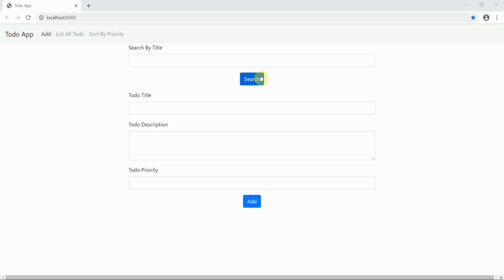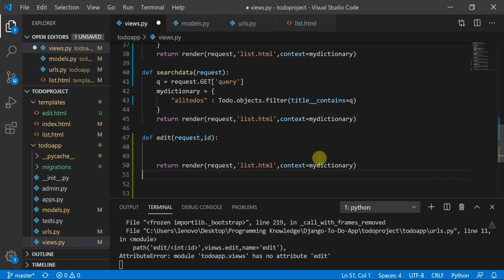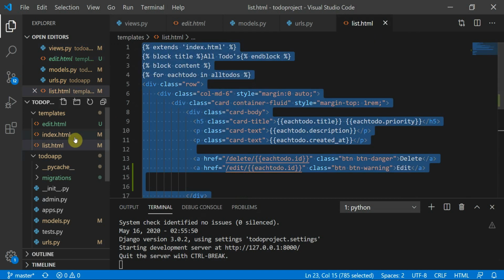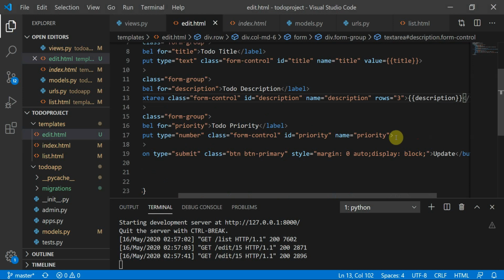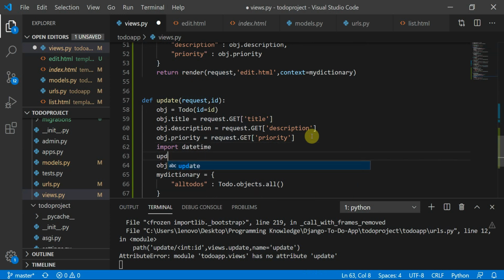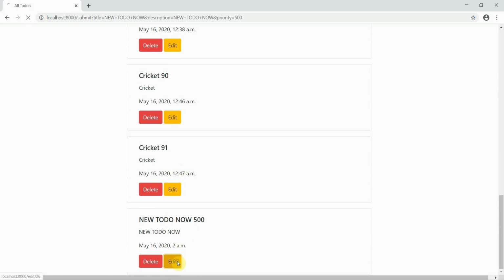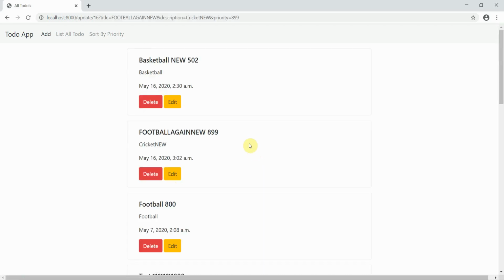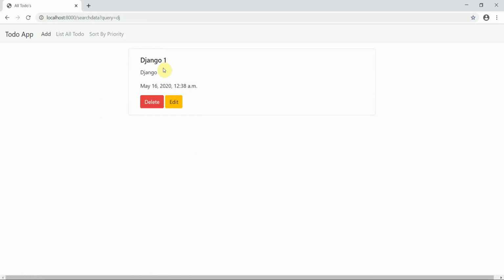How to Build A Todo App With Django - PART 6 - Update Data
We wiill perform a update operation on our todoapp.

CREATE
READ
UPDATE
DELETE
SEARCH
SORT

Title: Sort By Priority - TodoApp
Description: We wiill perform a search query and sort data according to different values.

What is Django? Django is a high-level Python web framework that encourages rapid development and clean, pragmatic design. Django is free and open source web application framework.